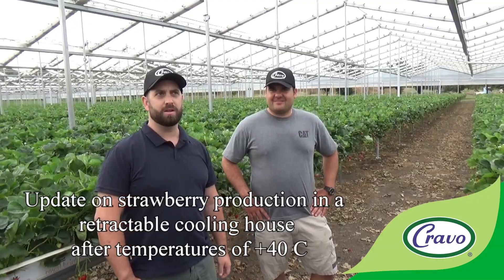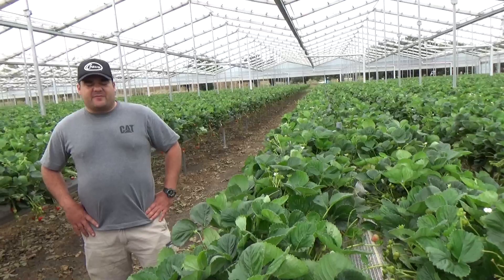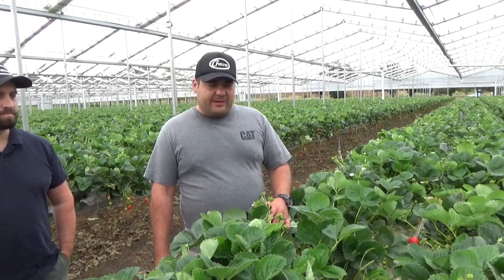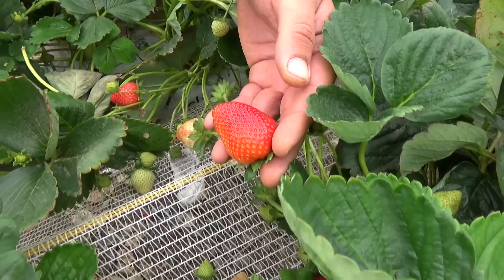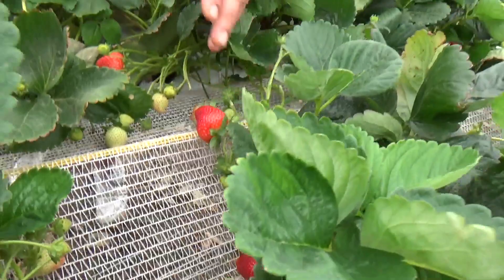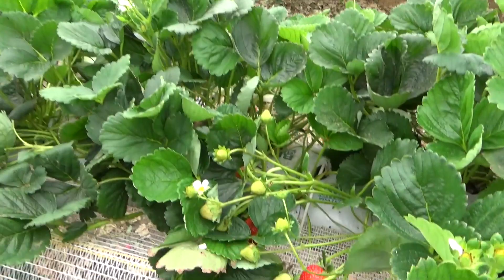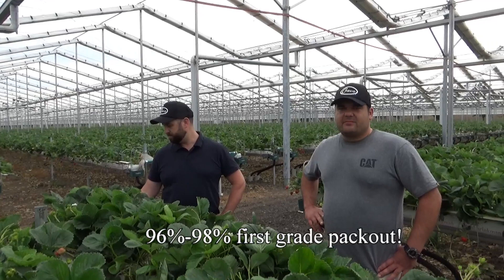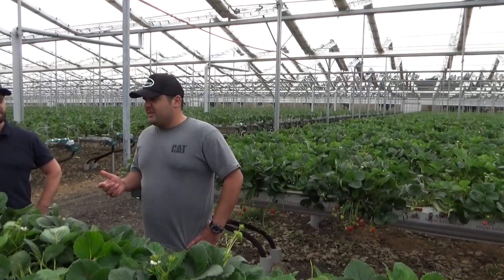Strawberry production in retractable cooling house after temps of +40C, ASD, Australia, Jan 22, 2020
Hear how crops are performing in Australia after the recent January heat wave and how they are ready to produce a heavy yield as temperatures return to normal